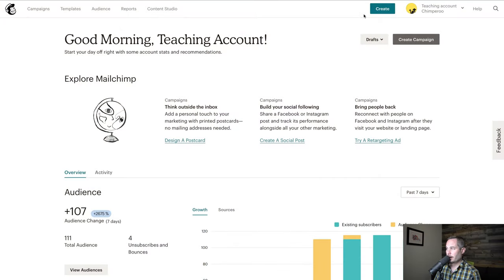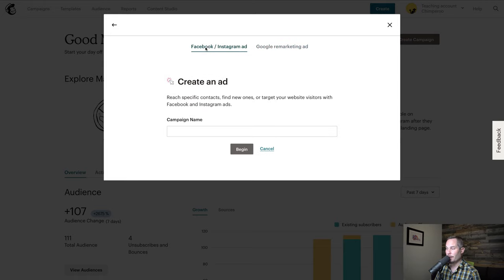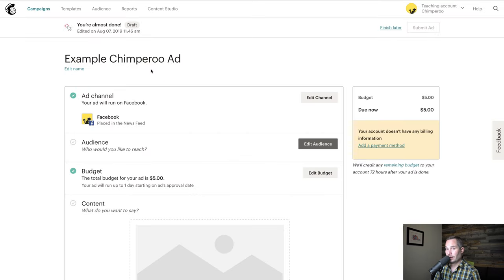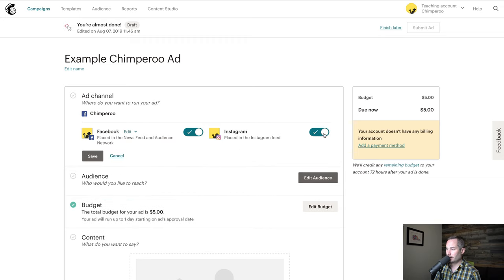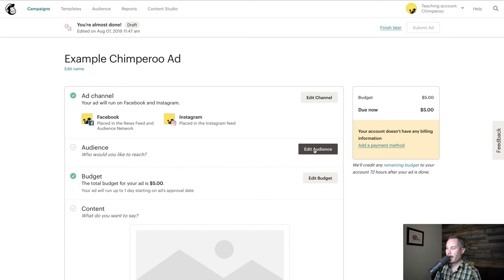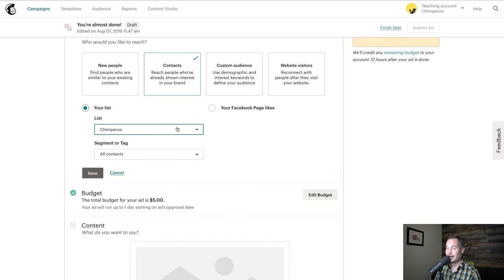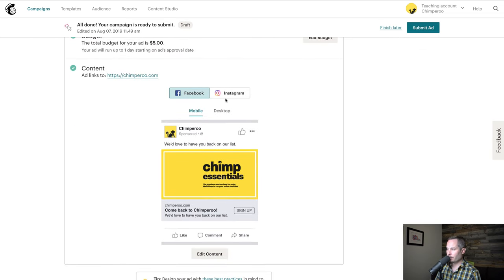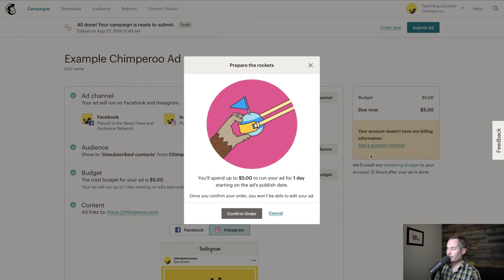Mailchimp | creating digital ads Paul Jarvis at Chimp Essentials